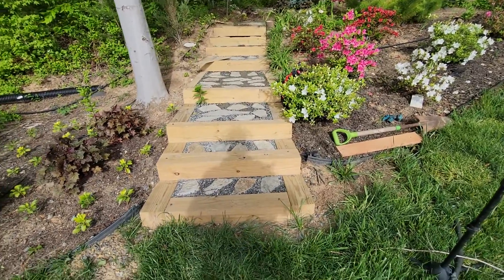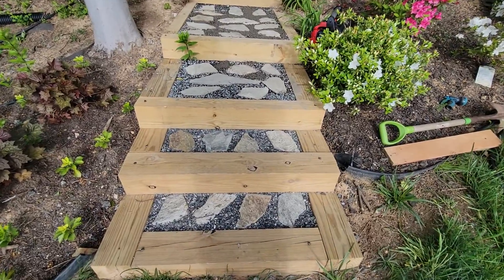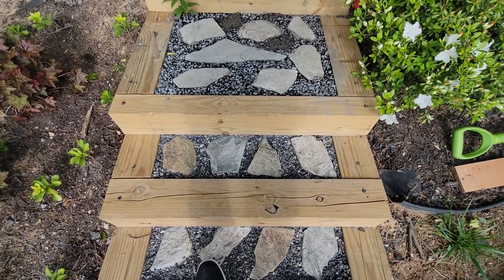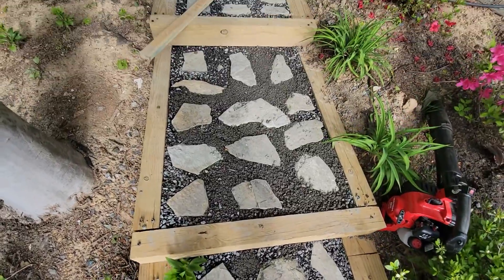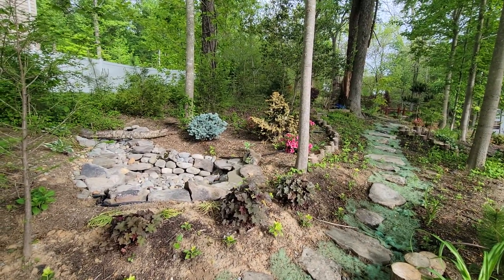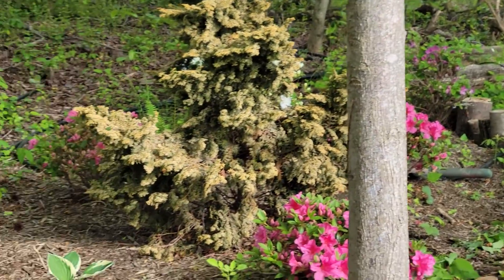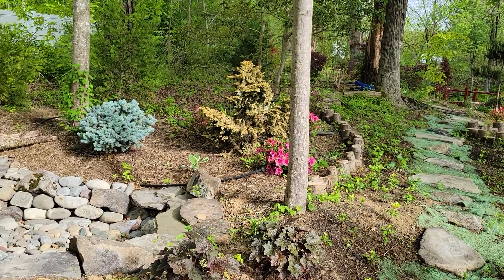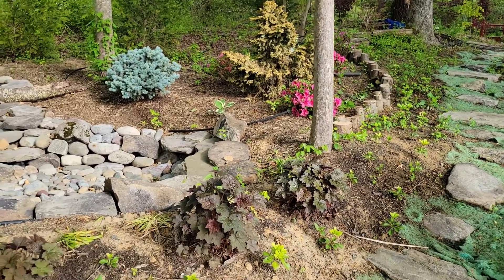Woodland Steps nearly completed and my Hinoki cypress maybe dying..